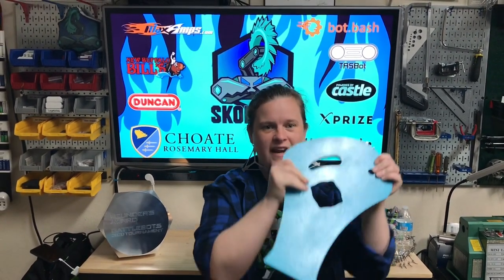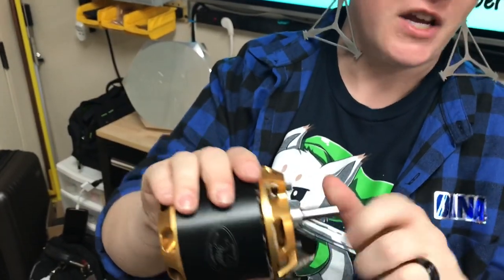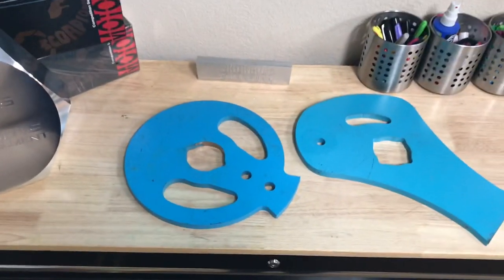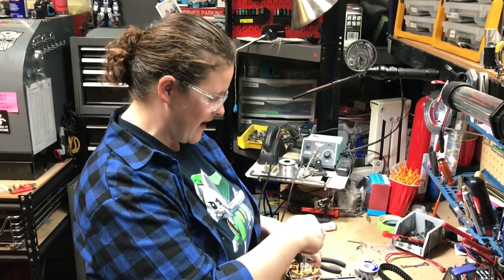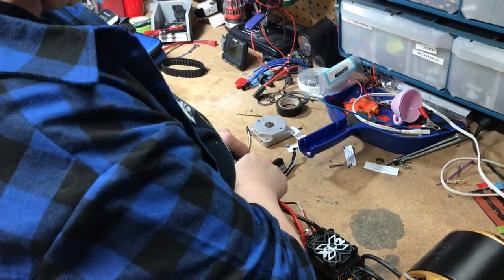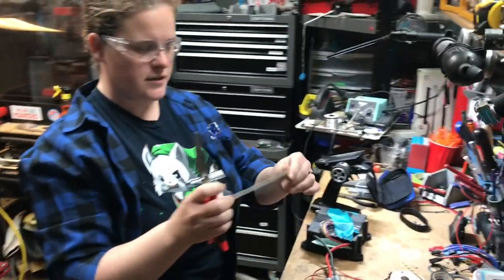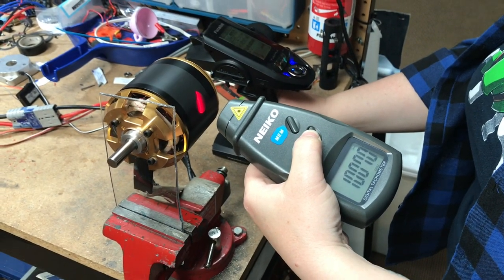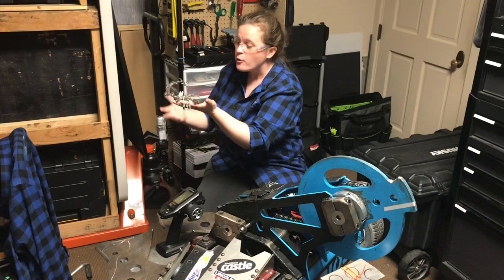Skorpios Builder Blog Episode 7: More Weapon Power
You want MORE POWER!? YOU'VE GOT MORE POWER!

This season we are bringing the most powerful version of Skorpios to date! In this episode, the robot blood-thirsty (oil thirsty?) Chief Weapons Operator Diana Tarlson takes us behind the scenes in BotBash Labs to show the new weapon system going into Skorpios. Bigger Motor, Bigger Blade, BIGGER PUNISHMENT! Bigger is better right?

Diana and Zach's investment into the new Scorpion Outrunner Motor for Skorpios new blade should take the weapon system to new heights. Our new blade is 2 pounds heavier and much more sizable than our previous weapon. The weapon motor clocks in at approximately 10,000 Revolutions Per Minute. Now we're cooking!

No Zachs were harmed in the making of this video.